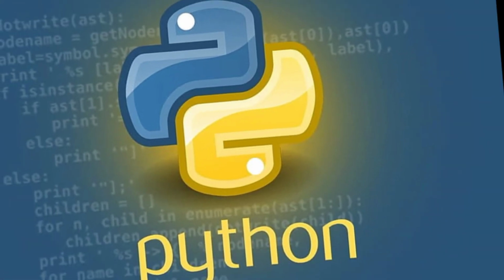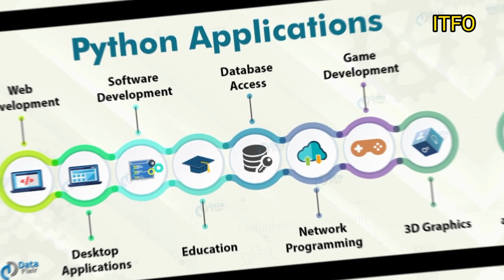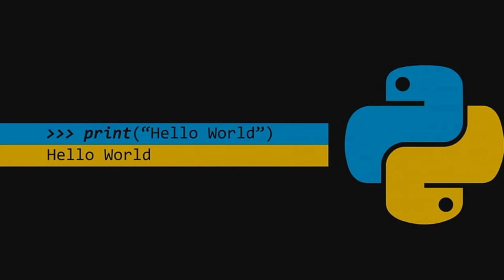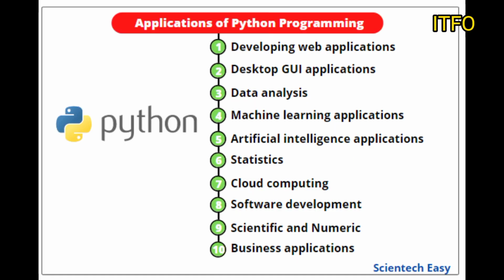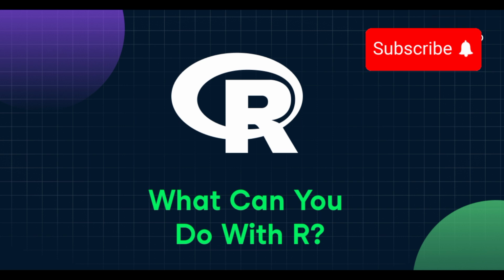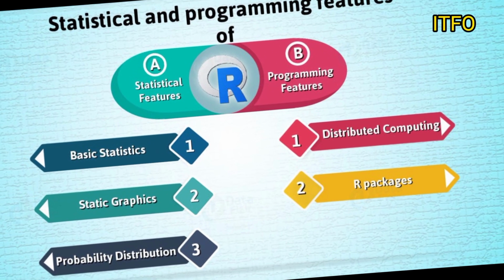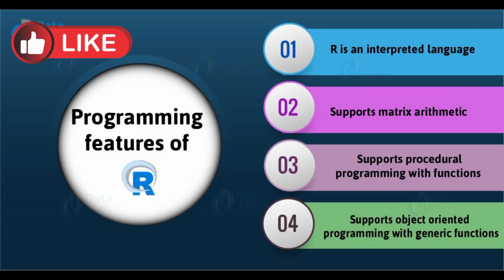Choosing the Right Business Intelligence Tool: Power BI, Python, or R?|2024|ITFO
Choosing the Right Business Intelligence Tool: Power BI, Python, or R?.

Description:
Explore the diverse landscape of business intelligence tools with a focus on Power BI, Python, and R. Understand the strengths and advantages each brings to the table, whether it's user-friendliness, versatility, or statistical prowess. Make informed decisions for your organization's data-driven journey.